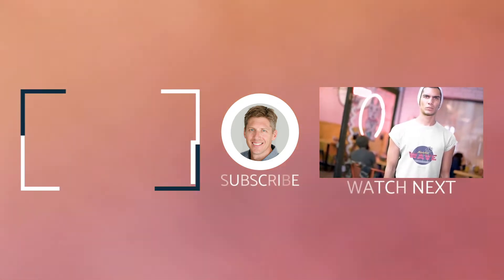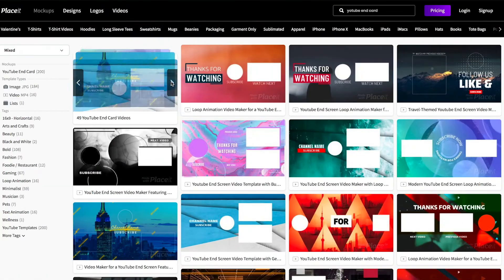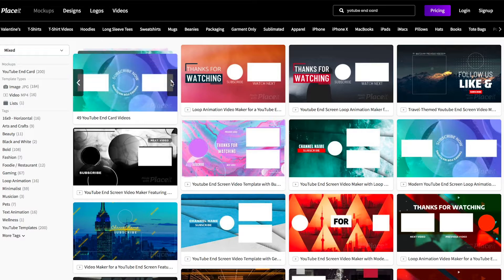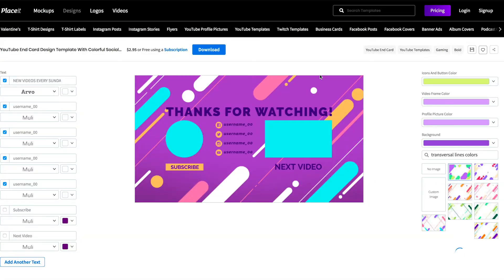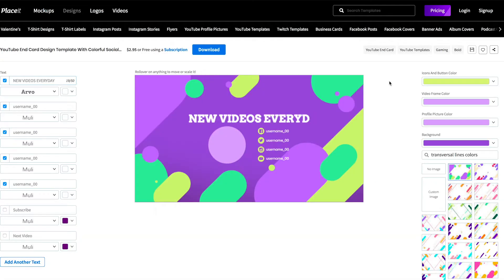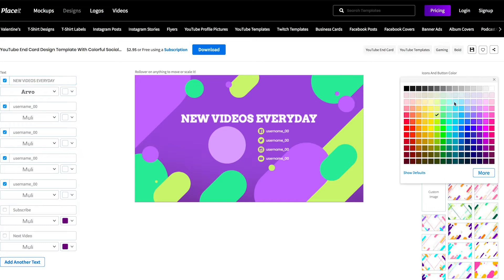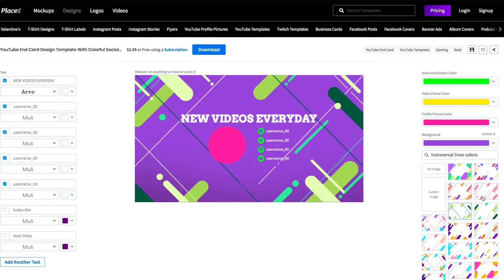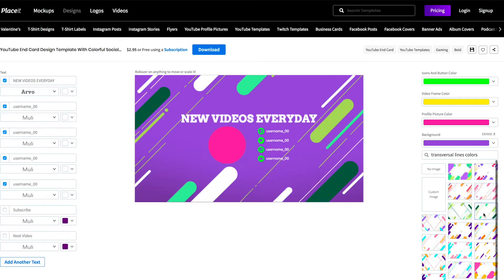How to Make Video End Cards for Your Videos!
Create some awesome assets to promote your brand effectively. Make cool Sale banners, Flyers, Mockups, Instagram Stories, Videos and so much more! With Placeit's online design tool you can as many ads as you need.